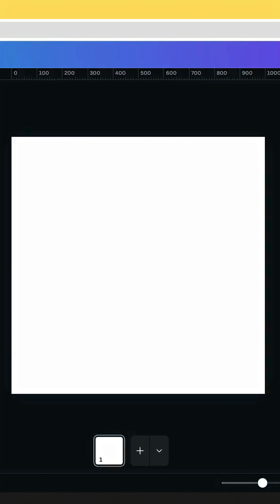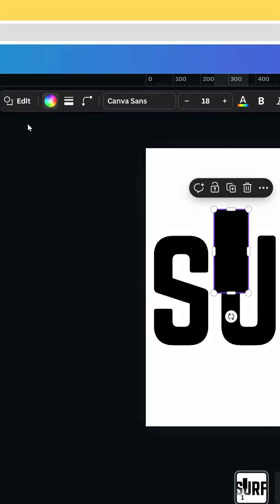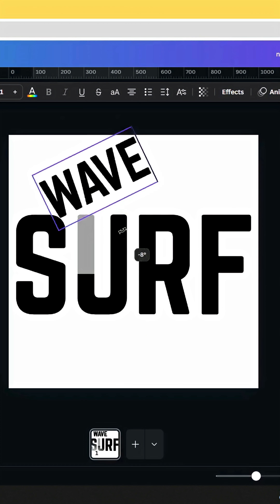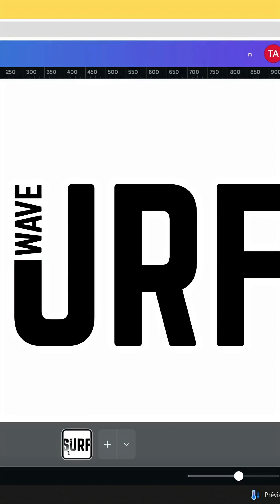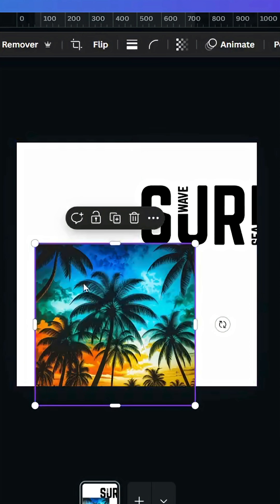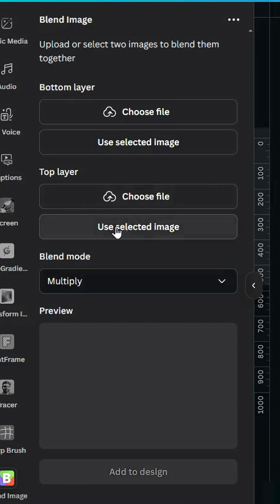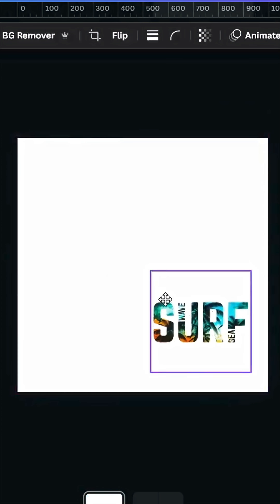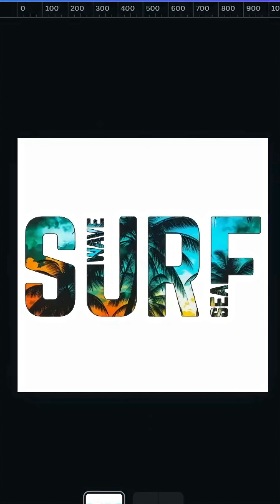Canva Design Ideas for T-Shirts | Easy T-Shirt Design Tutorial!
Discover creative Canva design ideas for t-shirts in this quick and easy tutorial! Learn how to make custom t-shirt designs using Canva’s powerful tools and templates. Perfect for beginners, print-on-demand sellers, or anyone looking to design stylish shirts fast!

👉 Step-by-step guide
👉 Beginner-friendly